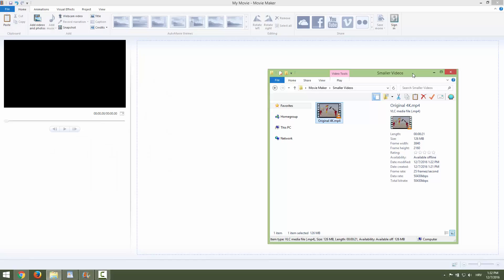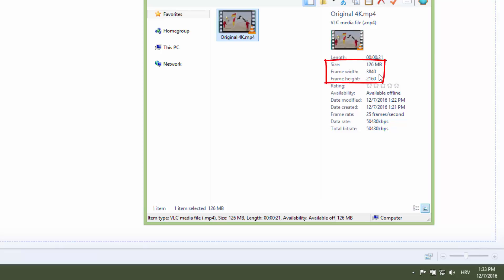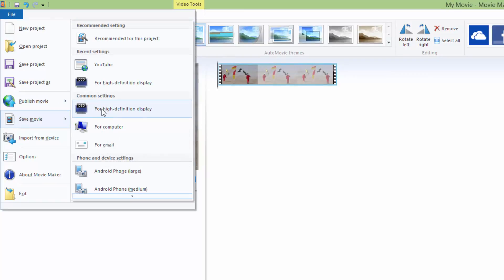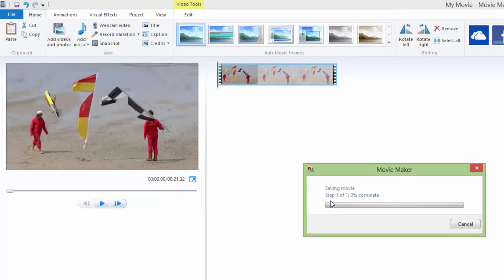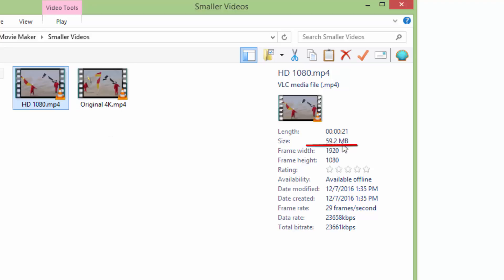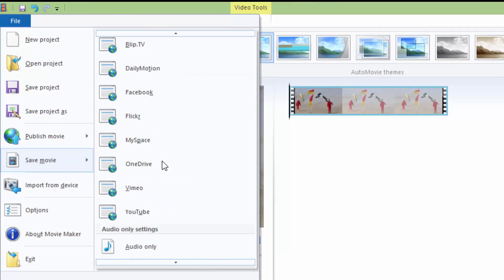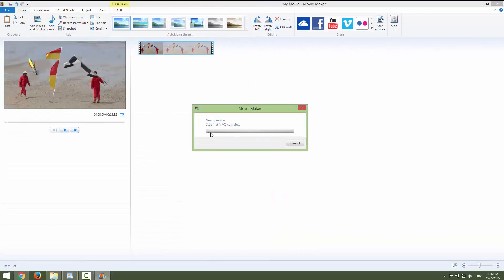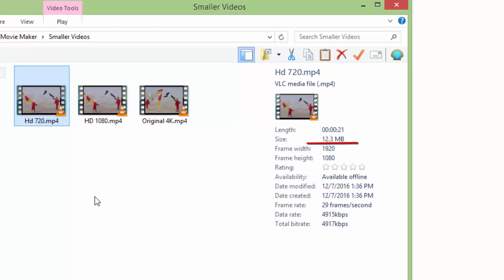How to Reduce Video Size with Movie Maker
Learn how to reduce a size of a video in the Movie Maker. See ya!

Transcription:

Hi and welcome. Today I will show you how to reduce the file size of your video. I prepared a 4k video for this purpose. This is a 4k video you can see this that it's 126 megabytes, with 4k resolution. I'll just now pop it in the movie maker. To reduce the file size of this video you just need go to the file and save the movie and for now, we are going to say for high-definition display. Just like this. I will just rename it as full hd resolution and click mp4 and click save. The movie maker will now export video. And we can now see the difference of our video. This is the original and this is our reduced file size, it's about 60 megabytes which is nice. We can also go further by reducing more by going to file save a movie, and go all down there and save for youtube.  It will be a standard hd of 720 and I will just now hit export. Nice I will  just open the folder and we can see that our third video is still hd and it's only 12 megabytes. And this is a pretty nice video size reduction.